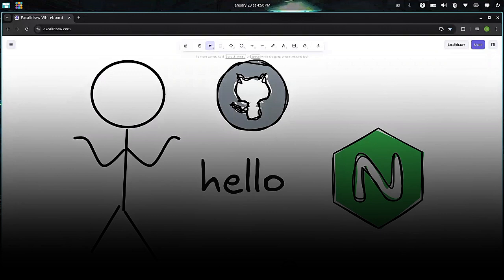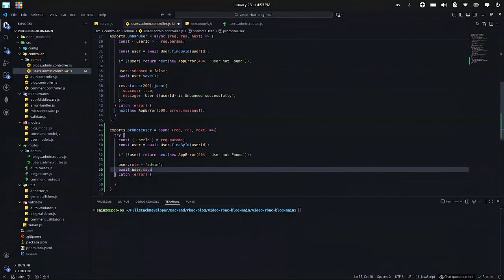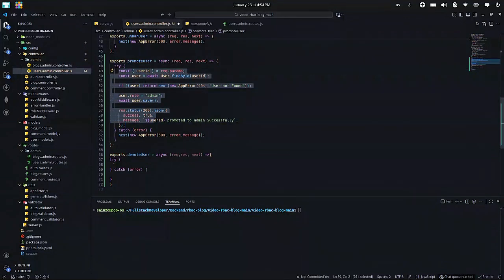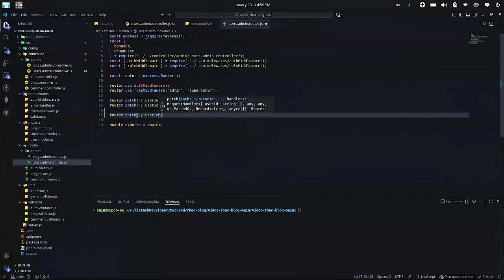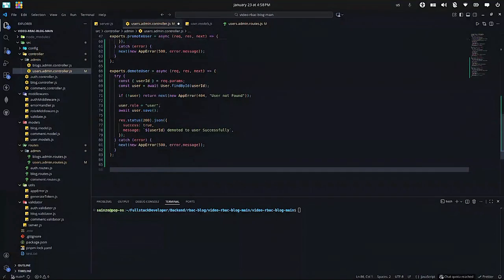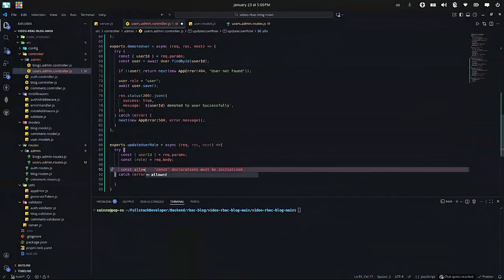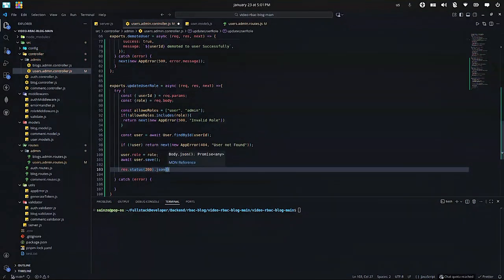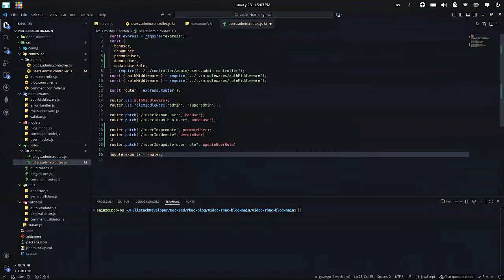Role Escalation in Backend | User role up/down | How we do it?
Here I am showing you the two ways of setting up the role escalation system in the backend. Both of them are simple and easy to use. Its your decision which one to use for your system depending upon your requirement.